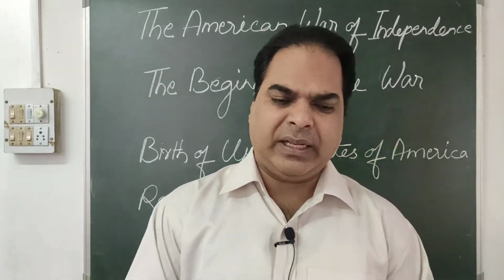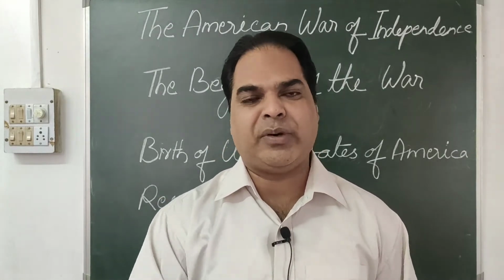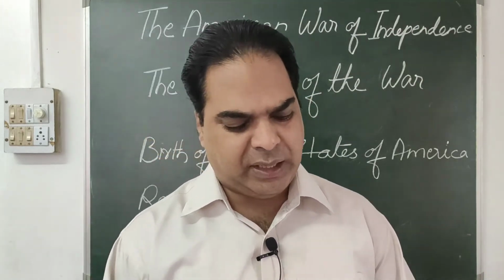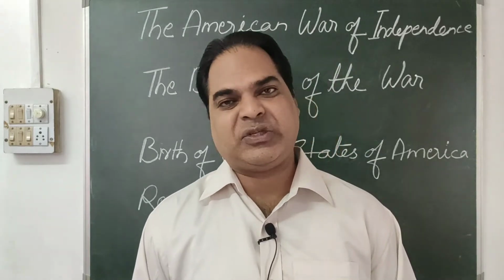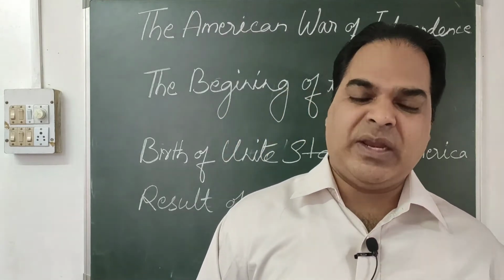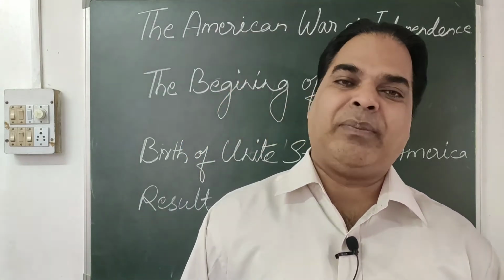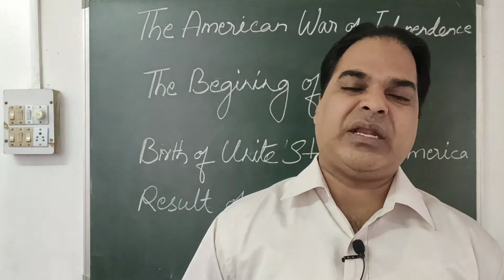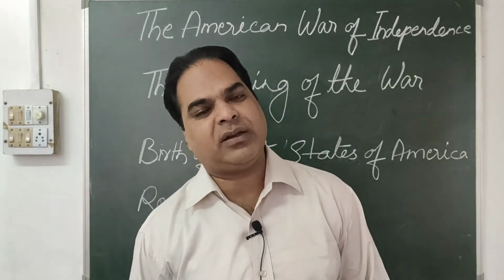ICSE CLASS VIII HISTORY: THE AMERICAN WAR OF INDEPENDENCE (PART 2) By Shoaib Alam